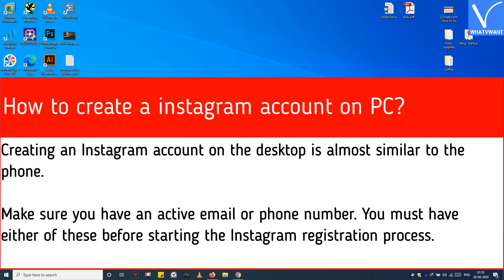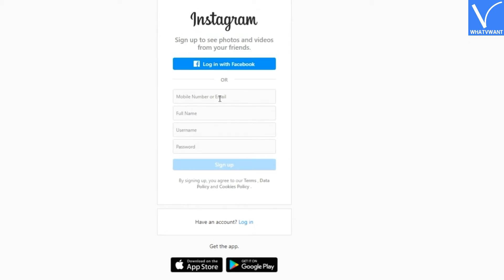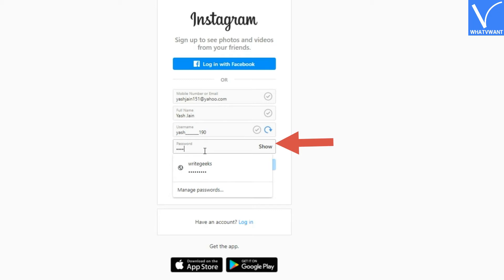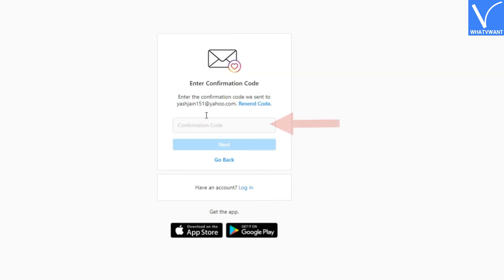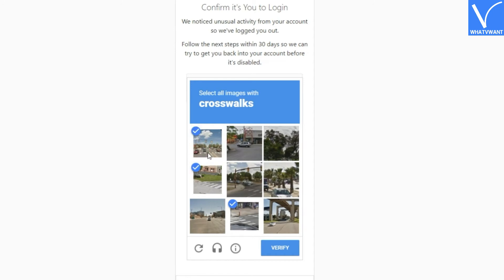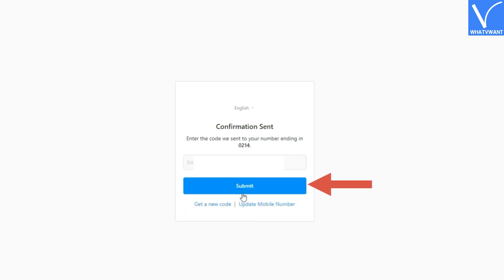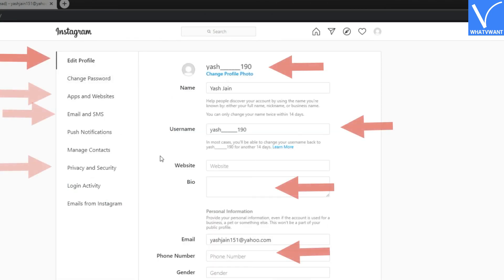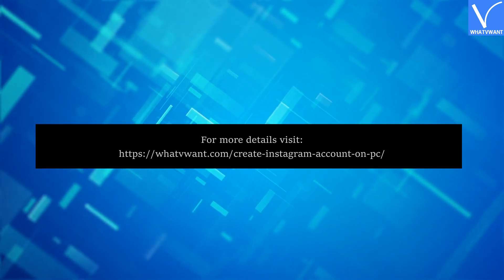How to create Instagram account on PC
This is the exact process you should follow in 2020 to create an Instagram account through PC.

00:21 Step 1: Open any browser and navigate to the Instagram signup page.
00:31 Step 2: Click on Signup Button
00:39 Step 3: Enter an active mobile number or Email
00:52 Step 4: Enter your full name
00:57 Step 5: Enter the desired username
01:07 Step 6: Enter a Password
01:12 Step 7: Hit Signup button
01:19 Step 8: Fill your birthday details and click on next
01:35 Step 9: Enter verification code
02:10 Step 10: Enter your phone number.
02:20 Step 11: Click on send confirmation. Congrats, your Instagram account has been created successfully.